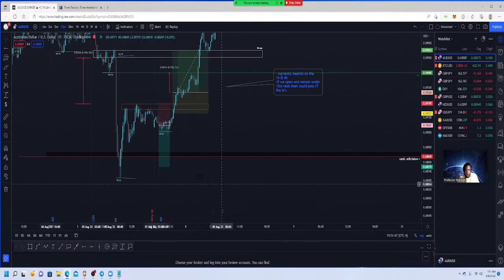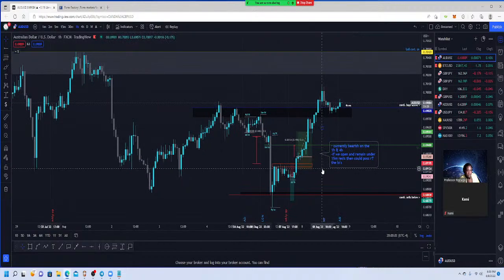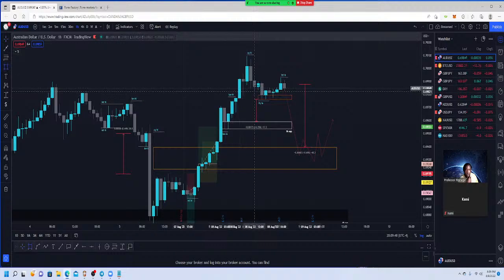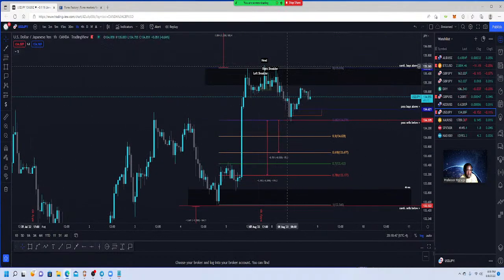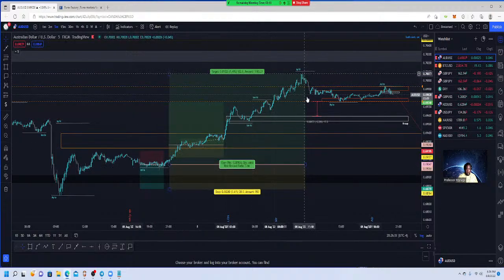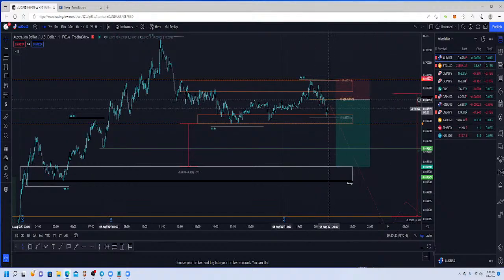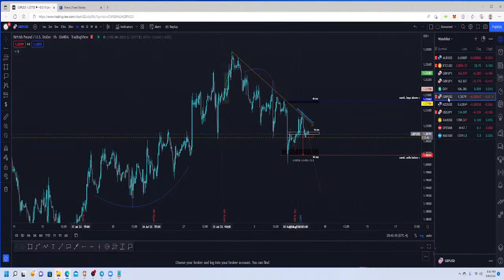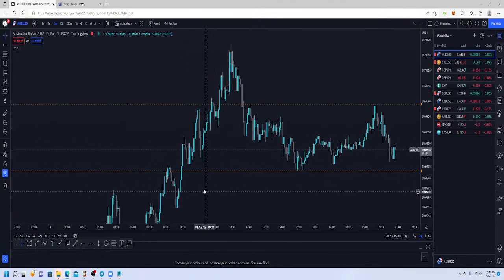Forex Education: Live chart analysis of AUDUSD and other major pairs!!!!!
These analyses are of the live FOREX Markets. This live analysis is intended
more. Welcome to the charts, from the University of Pippage.